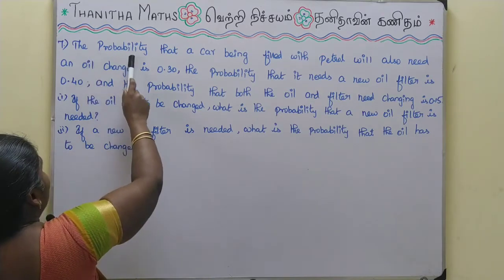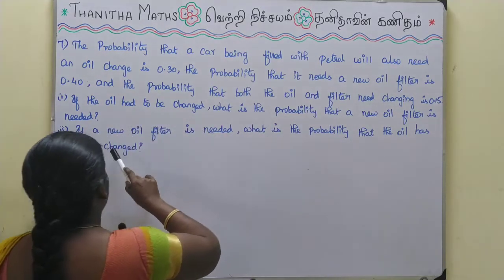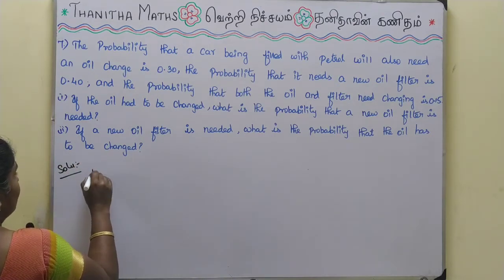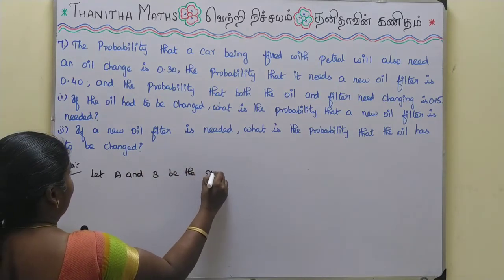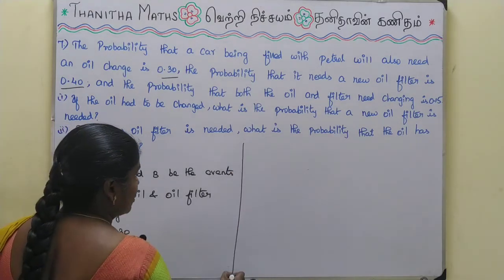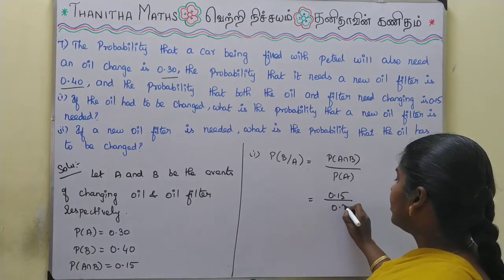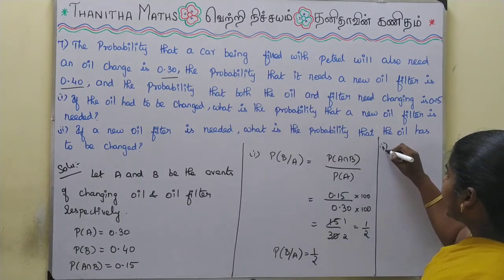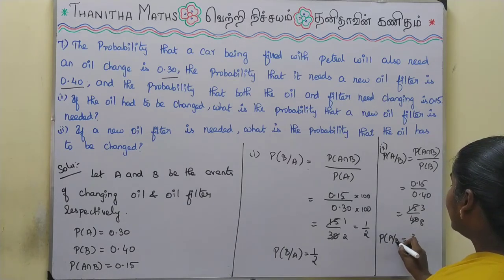11th Maths, Exercise : 12.3 - 7th sum in Tamil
11th Maths, Chapter - 12(Introduction to Probability Theory)Exercise : 12.3 - 6th sum is solved and explained in Tamil